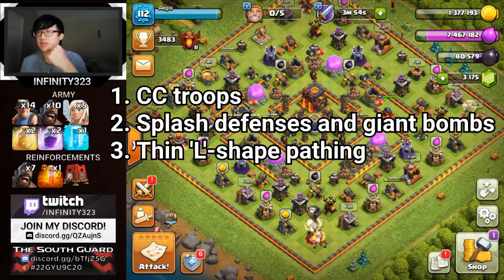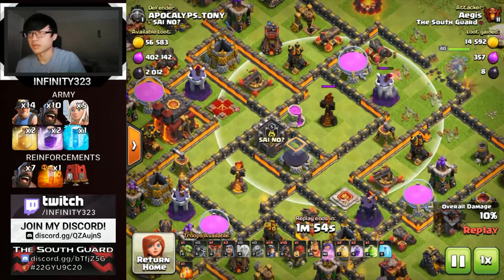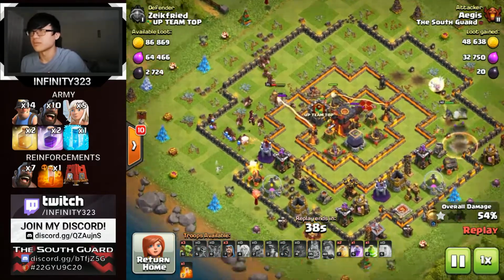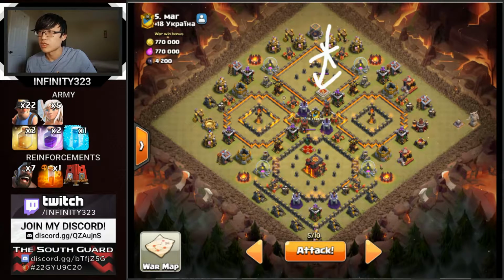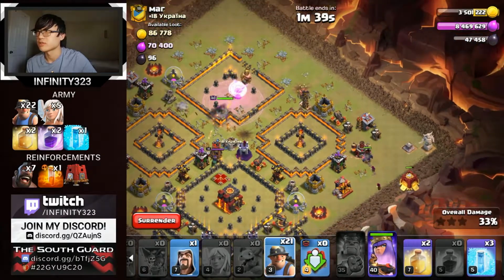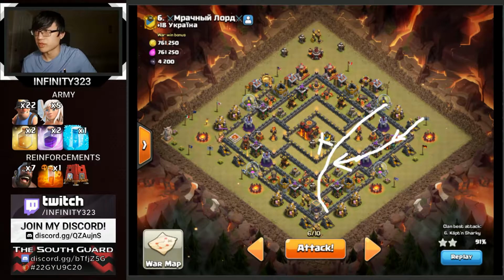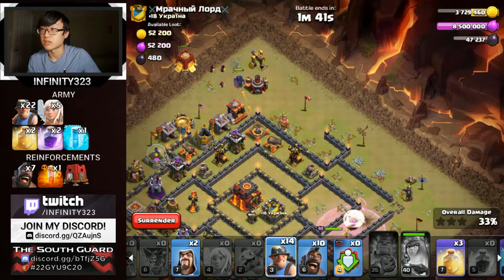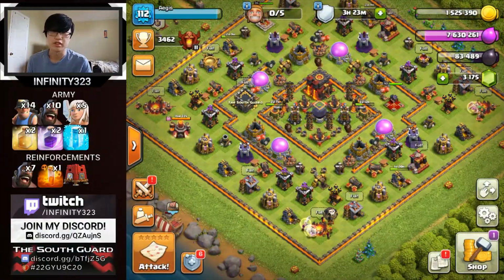QC Miners/Hybrid is pretty busted at TH10! | TH10 Attack Strategies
QC Miners and QC Hybrid are both busted war attack strategies, especially at TH10. Learn the basics of base identification and execution!

●Harris Heller - Ambient Gold
●Harris Heller - Neon Drive
●Harris Heller - Stereophonic